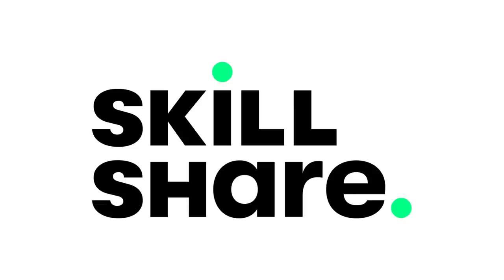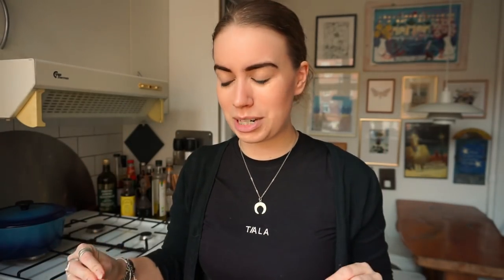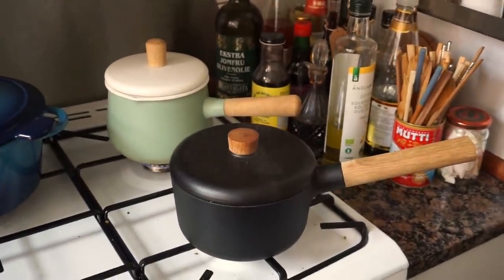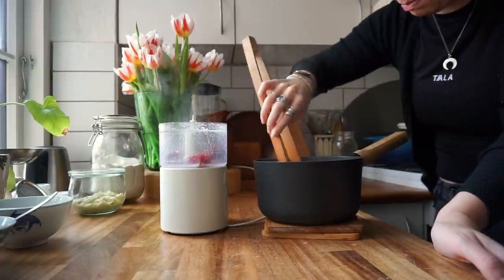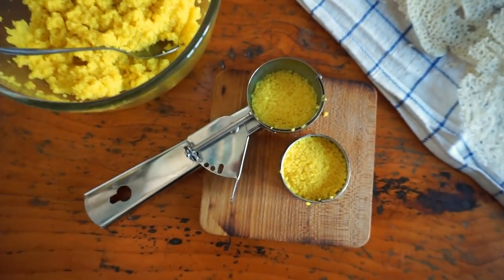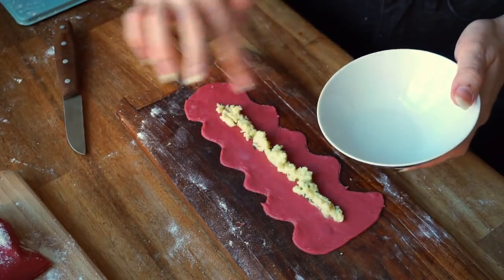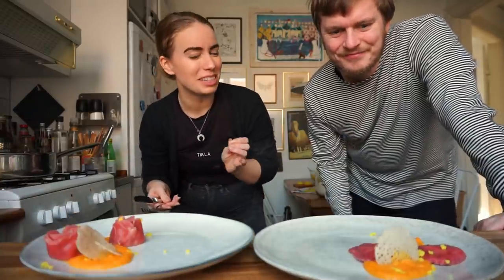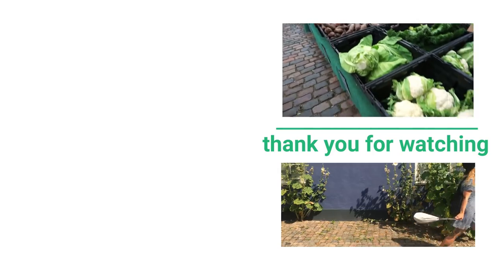VEGAN GOURMET VLOG // making a ravioli rose appetizer *chef's kiss*